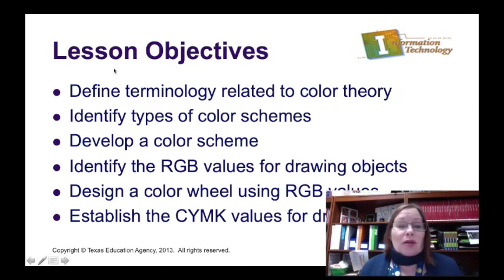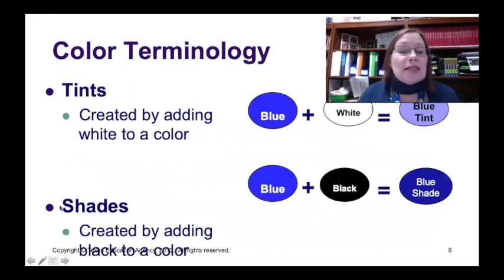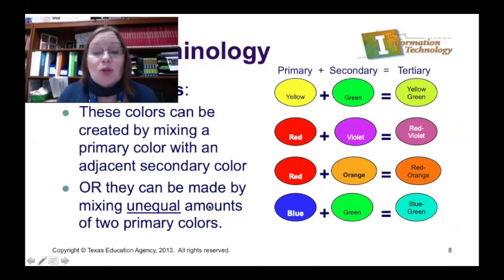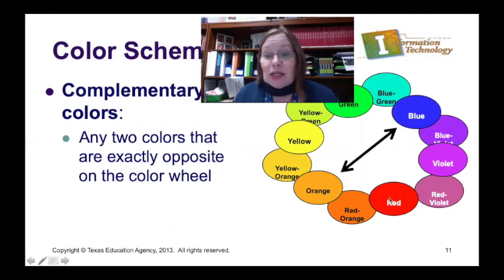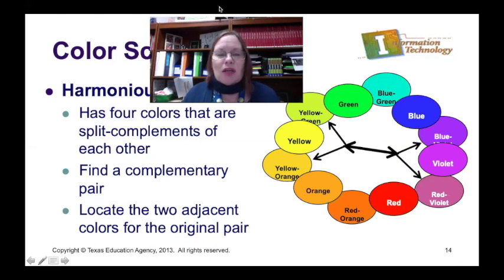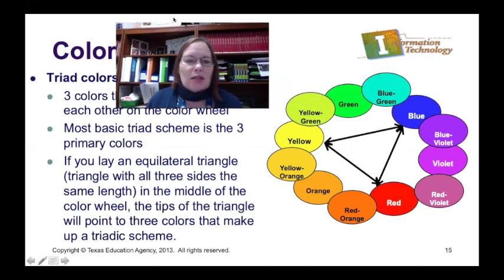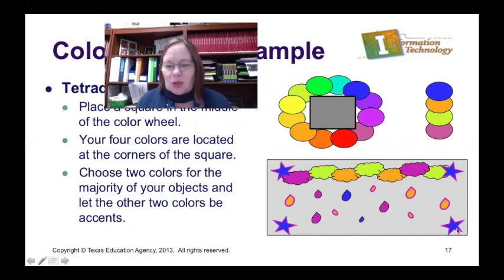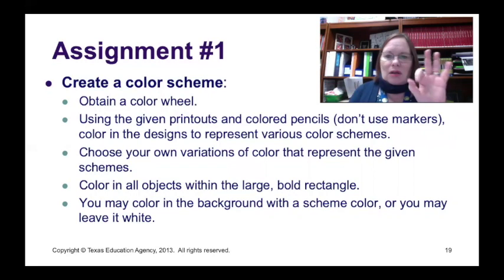Color Theory 1 PAAVTC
Pof AAVTC next color assignment